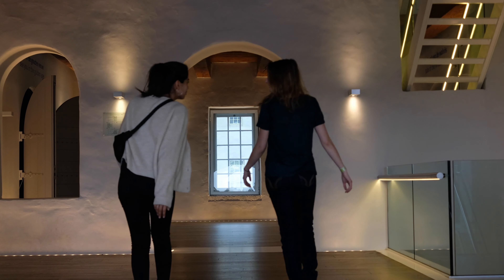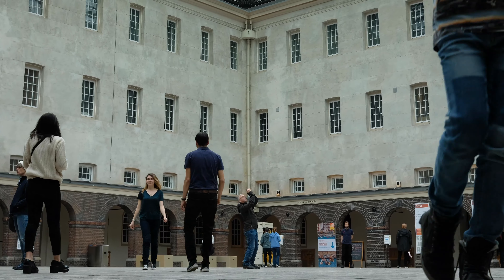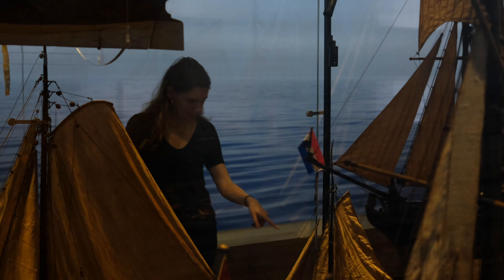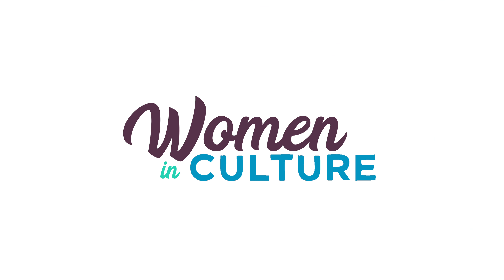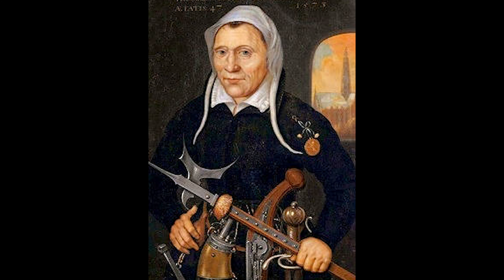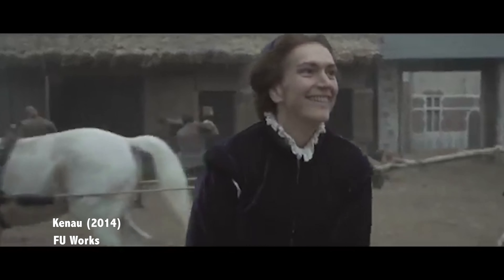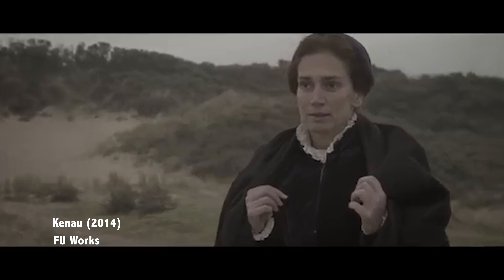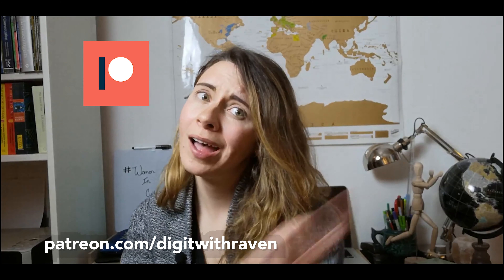Maritime Museum, Amsterdam | Museum Week 2019 PlayMW | DIWR Field Trip #4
Today's Museum Week theme is PlayMw, and we're going to the super cool, amazingly interactive Maritime Museum in Amsterdam. Get ready to climb in a whale, board a ship, and get up close and personal with the Dutch Golden Age! Don't forget to watch til the end to hear about our amazing Dutch Woman of Culture - Kenau Simonsdochter Hasselaer! WomenInCulture FTW! I love MuseumWeek so much for starting this movement.

This video is brought to you in part by Republic of Amsterdam Radio. They have an amazing podcast on the History of the Netherlands.

Follow me on all the things to keep updated on the Museum Week madness!